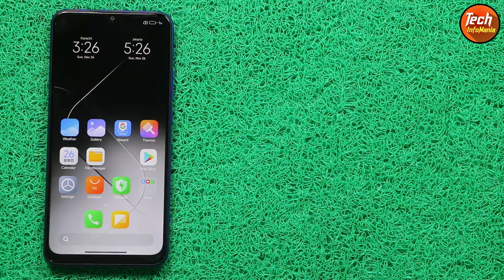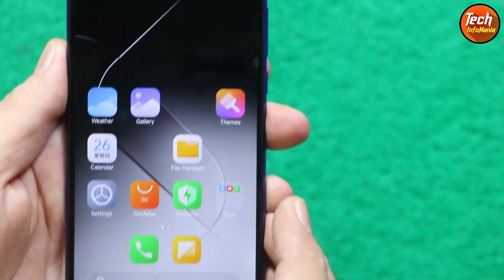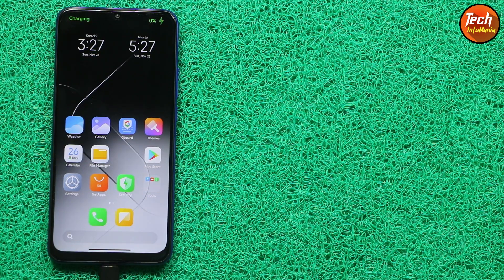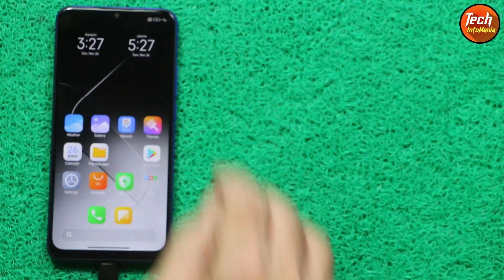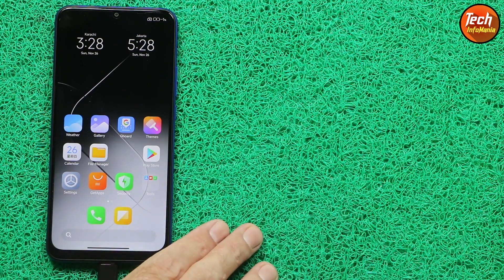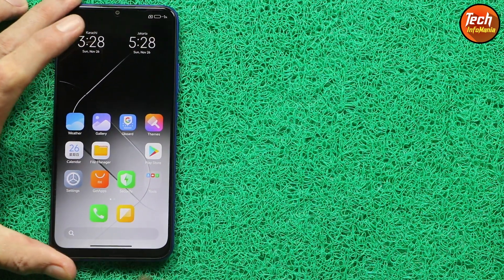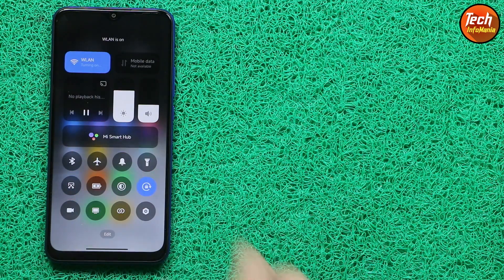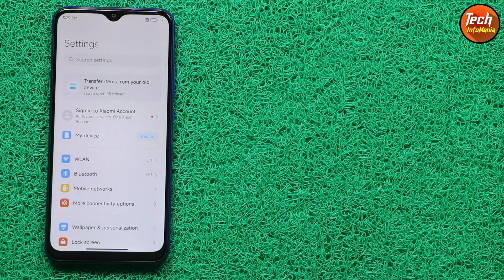Bugs List On HyperOS Android 14 Redmi 9 Redmi 9 Prime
HyperOS Android 14 Rom got botted on Redmi 9 but it is still an initial release so we are facing some bugs in this rom, watch video getting know about the bugs.

Stay Blessed
Keep sharing it.

Stay Blessed